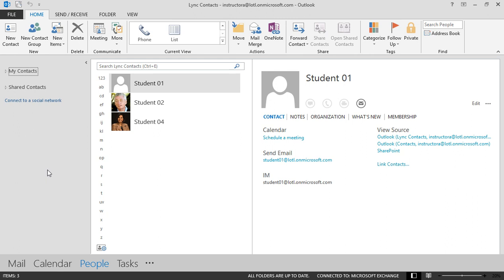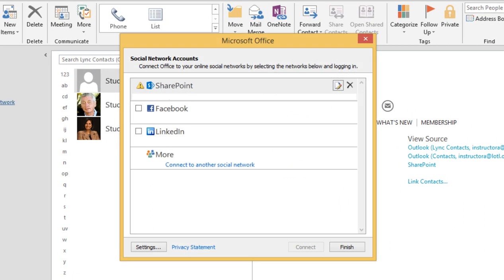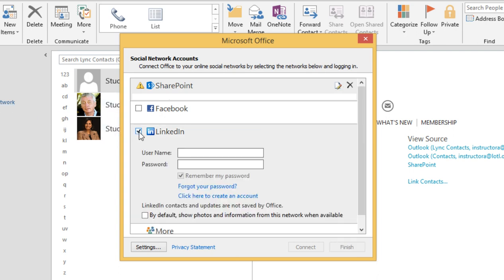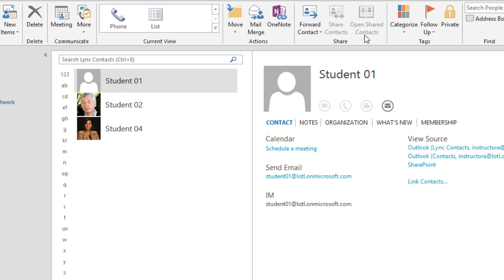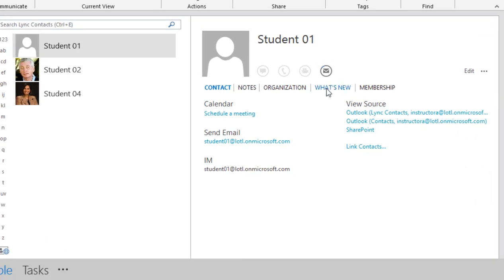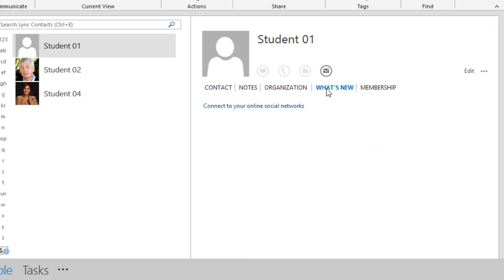Outlook 2013: Connect To a Social Network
Outlook 2013 has options that enable you to centralize them by integrating your primary communication tool to your Social Media networks.  Here's how you can connect Outlook to Facebook and LinkedIn to keep up with everything going on in your online world.